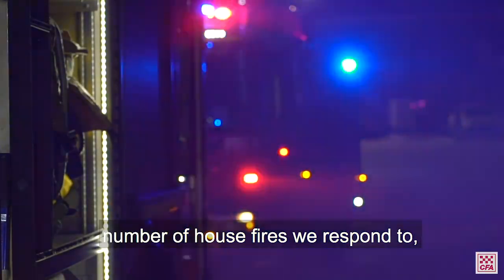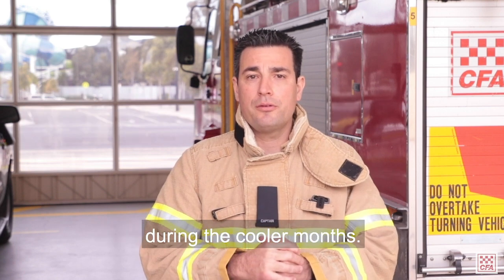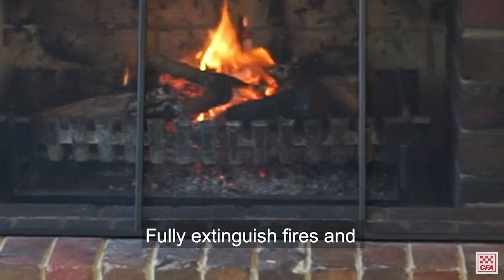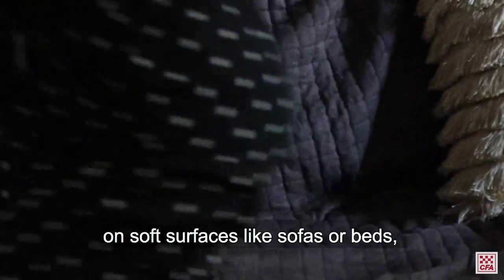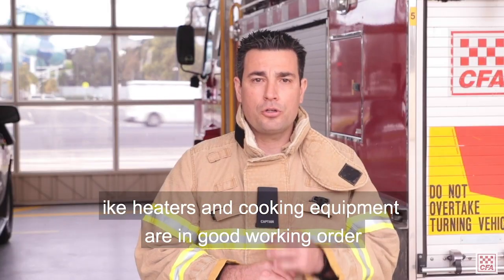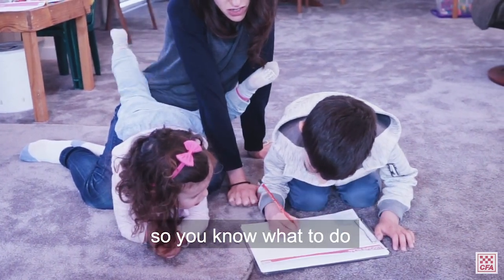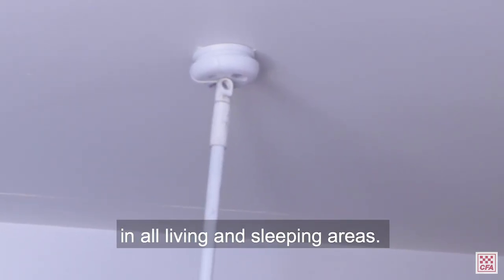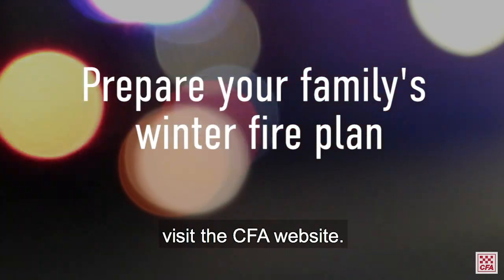Preparing your home for winter.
Today is the first day of winter and it's important that everyone is responsible for their own home fire safety during the cooler months.

Here's the preventative measures you can take to keep your family safe.